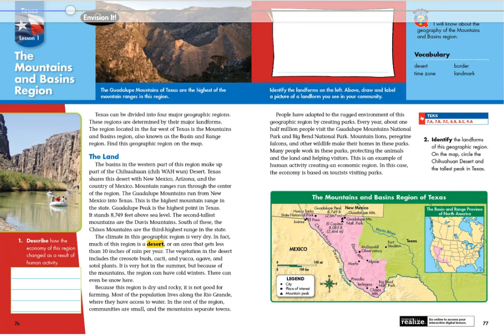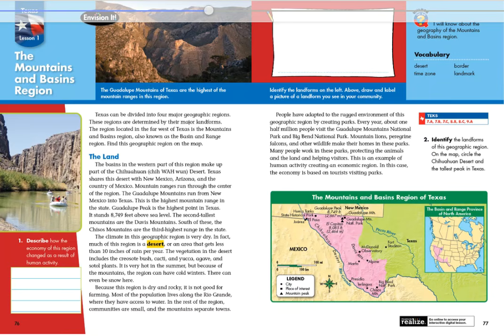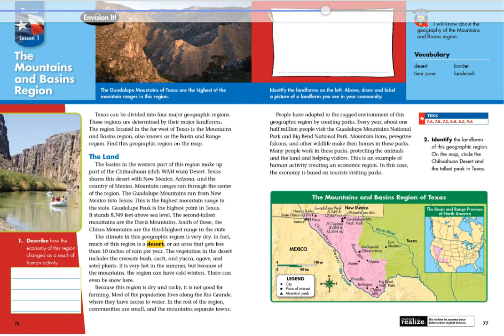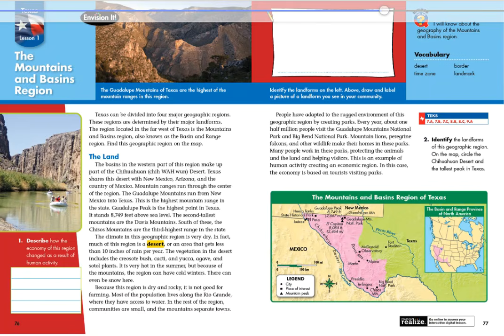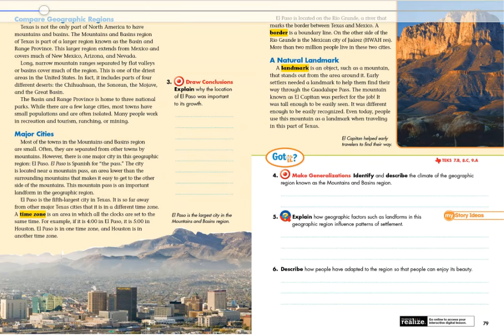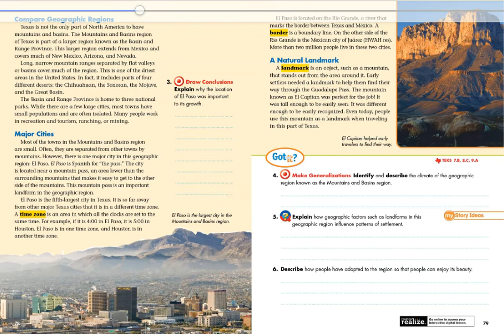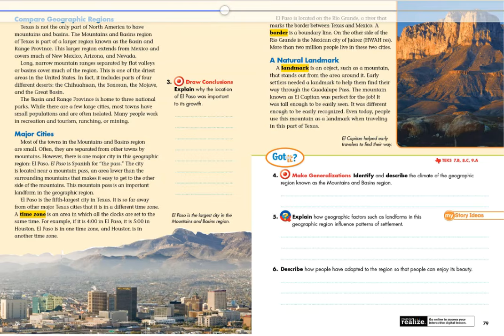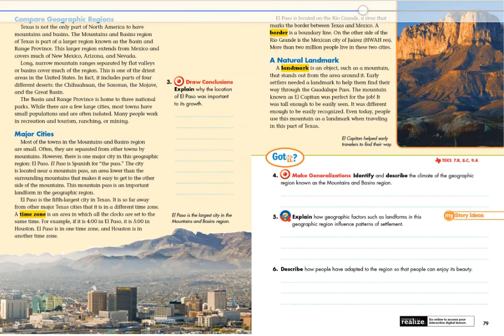SS Chapter 2 Lesson 1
The Mountains and Basins Region